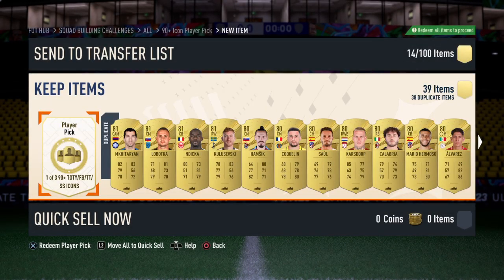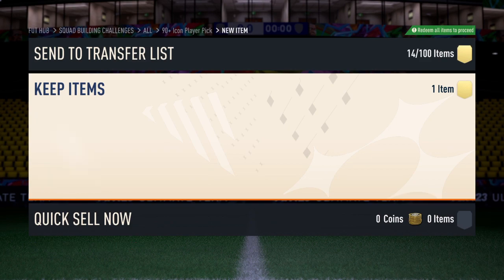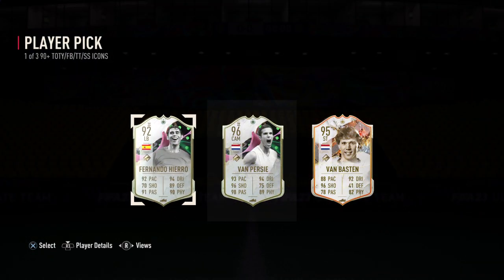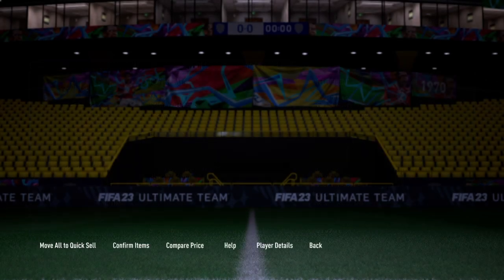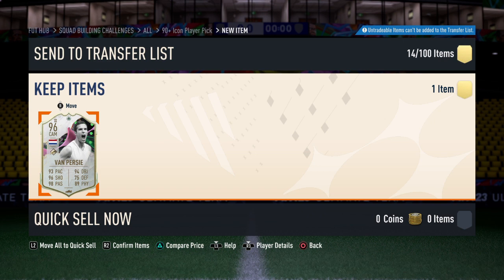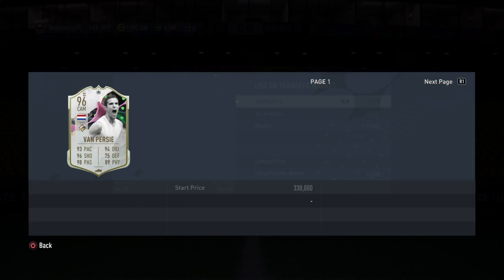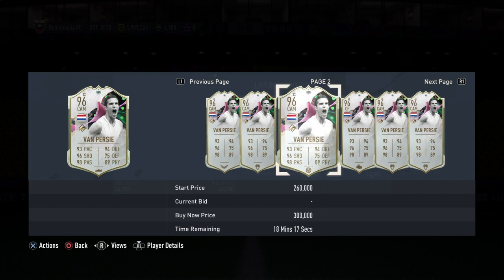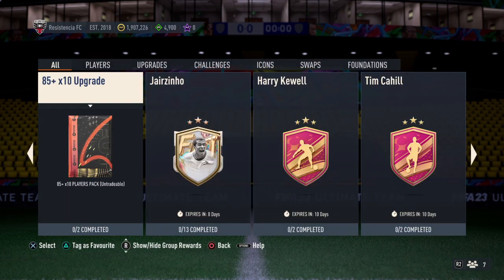FIFA 23 90+ Player Icon Pick